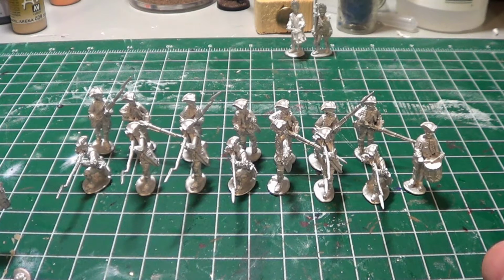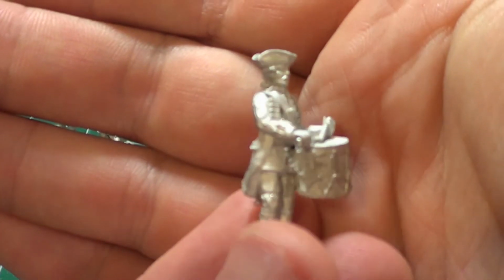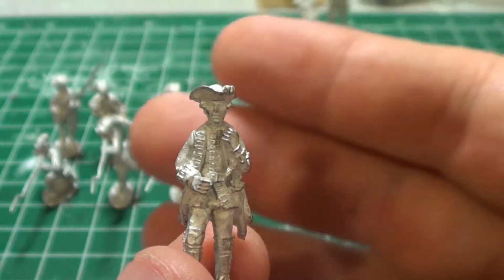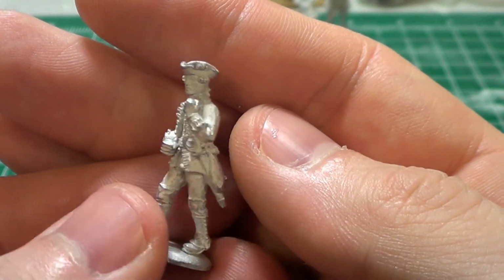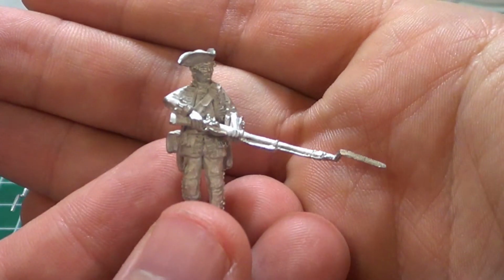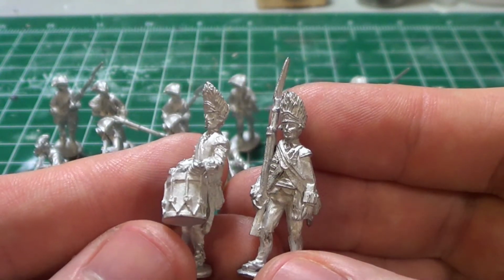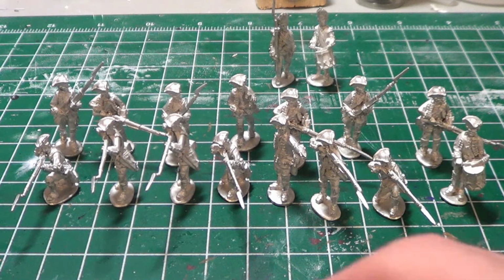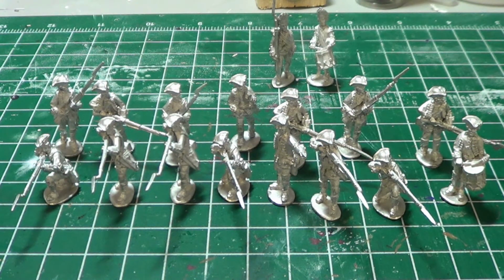M&T Minden French Regulars